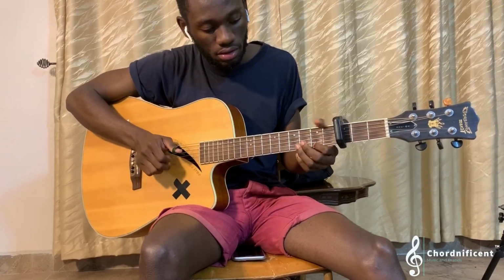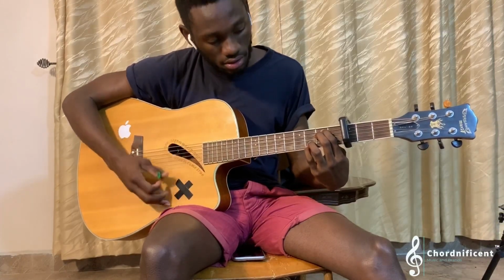In Your Eyes |The Weeknd, Doja Cat| Guitar interpretation and chord tutorial